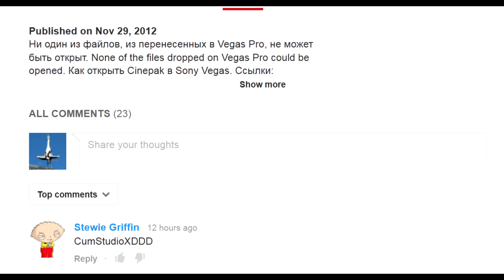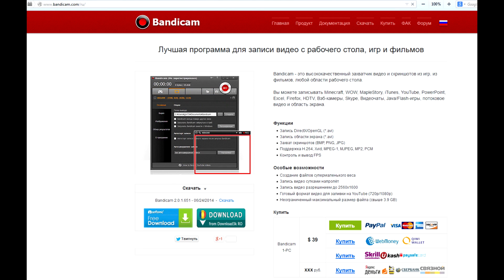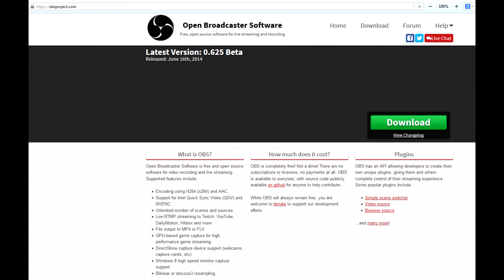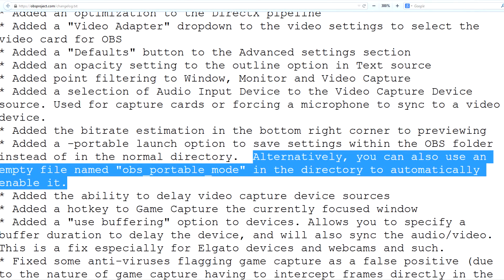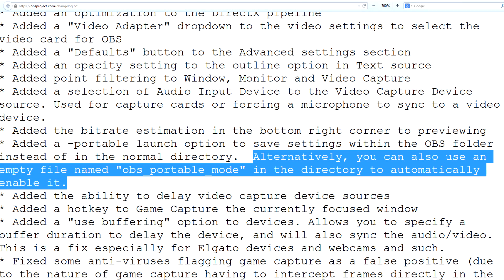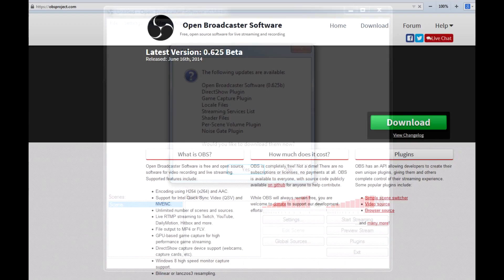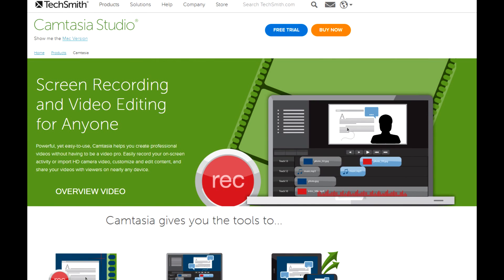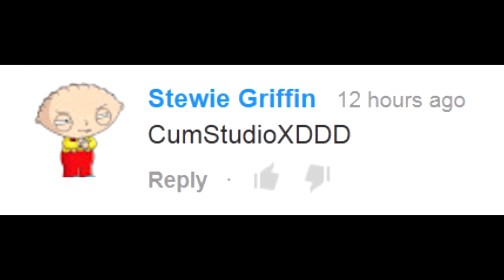Best screen recording software OBS Bandicam Camstudio Camtasia ShadowPlay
Best software to record PC desktop or gameplay to a video. Links to everything